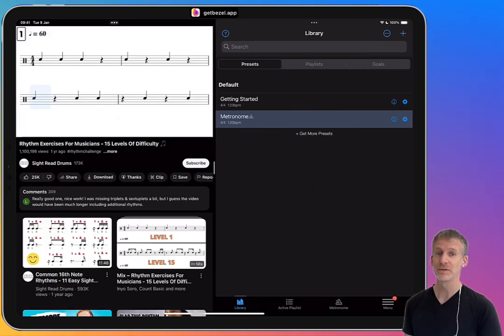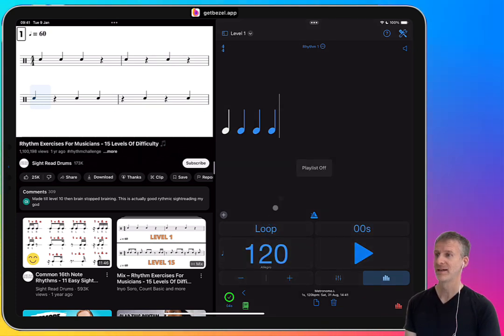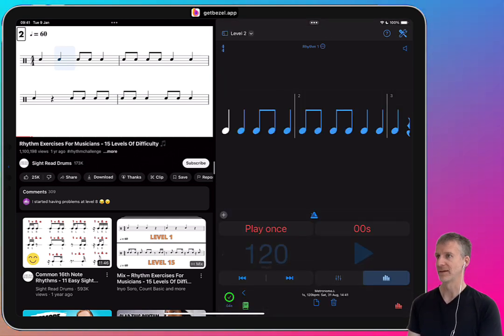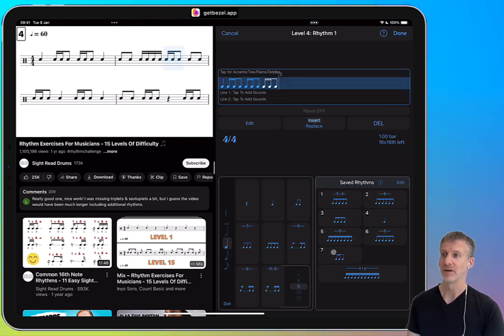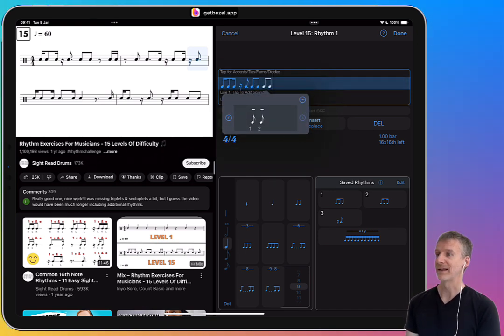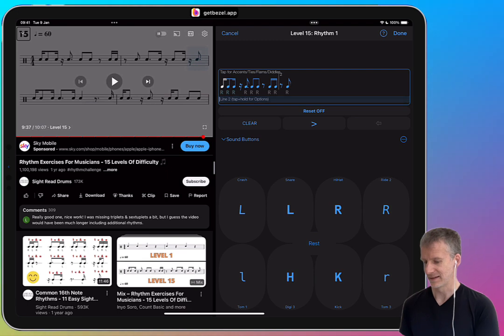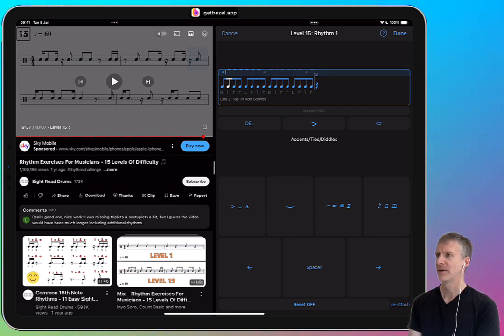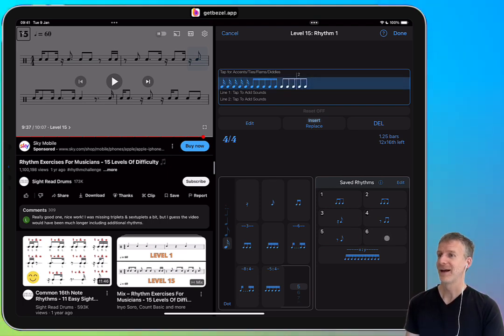Entering Rhythms in PolyNome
A power user guide to entering Rhythms in PolyNome. Learn how to quickly create Playlists with auto numbered bars and how to use keyboard shortcuts to massively speed up entering rhythms, plus lots of other tips along the way.

Table of Contents:

00:40 - Navigating to Playlists
01:05 - Editing a Playlist
01:08 - Adding a Bar
01:50 - Creating Auto Numbered Duplicates
02:44 - Navigating Playlists from Preset View
03:34 - Editing the Rhythm
03:52 - Edit Rhythm Page Overview
03:54 - Note Type Selector
04:32 - Note Selector Keyboard Shortcuts
04:51 - Subdivision Buttons + Shortcuts
05:34 - Navigating to Next Playlist Item
05:41 - Edit Rhythm 1 - Keyboard Shortcut
05:51 - Clearing the entire Rhythm
06:23 - Entering Level 3 Rhythm
06:47 - Entering Level 4 Rhythm
06:59 - Editing Notes Within A Group
07:08 - Editing with the Edit Button
07:42 - Long Press to Add and Edit a Note Group
07:55 - Edit with CMD + E
08:14 - Duplicating a Note Group
08:21 - Copying and Pasting Note Groups
08:30 - Copying &amp; Pasting Multple Note Groups
08:50 - Saving Note Groups For Quick Entry
09:04 - Entering Saved Rhythms with Key Commands
09:12 - Arranging Saved Rhythms
10:35 - Deleting Saved Rhythms
10:46 - Viewing Saved Rhythms on iPhone
12:09 - Editing The Prev/Next Note Group
12:28 - Splitting Note Groups
13:29 - Keyboard Shortcuts Reference
14:34 - Adding Sounds to Rhythms
14:53 - Navigtion Keyboard Shortcuts
15:22 - Delete Before The Cursor
15:29 - Delete After The Cursor
15:36 - Keyboard Shortcuts for Sound Buttons
16:17 - Accents and articulations
16:34 - Ties
16:38 - Slashes
16:49 - Flams, Drags, Ruffs
17:03 - Adding Articulations from Sounds Line
17:57 - Detached Accents
18:29 - Mixed Note Groupings
19:16 - Beaming Odd Numbers of Notes
21:20 - Need Further Assistance?